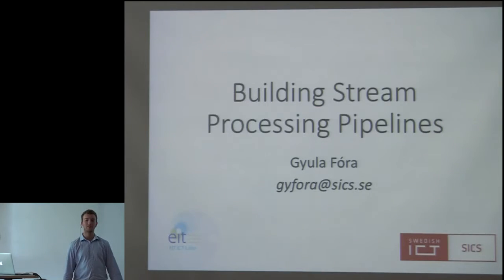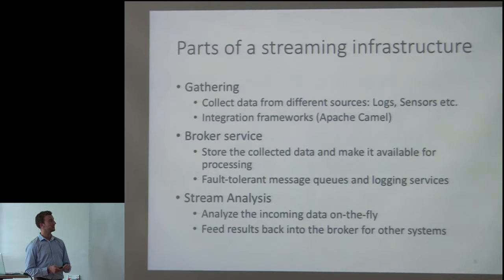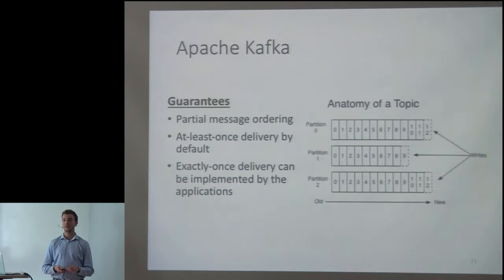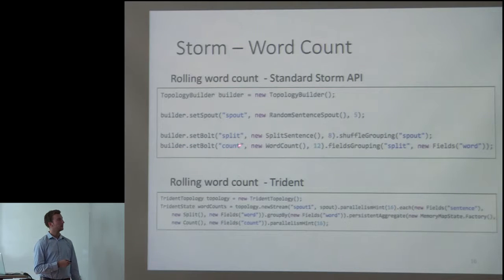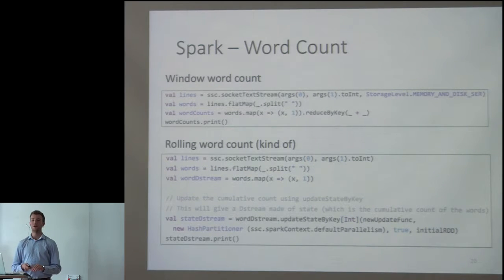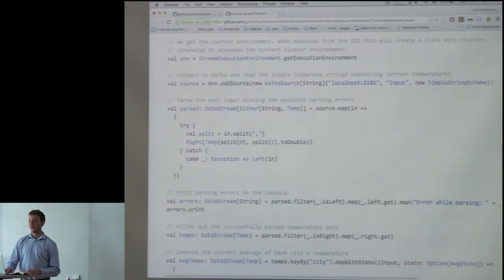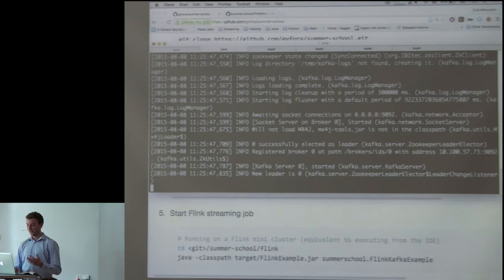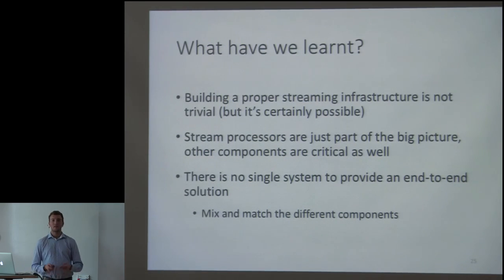Data Stream Processing, Gyula Fora